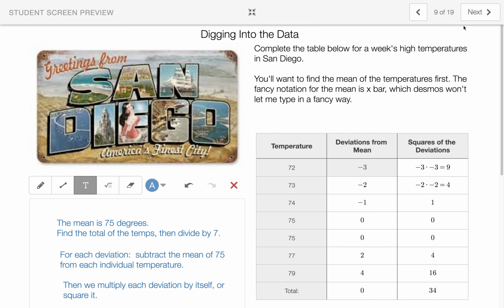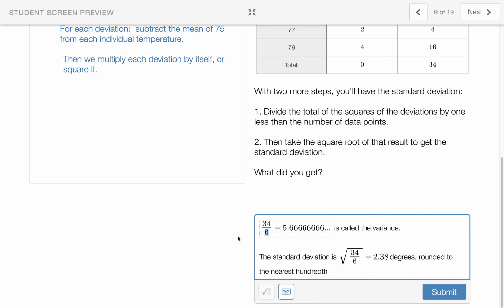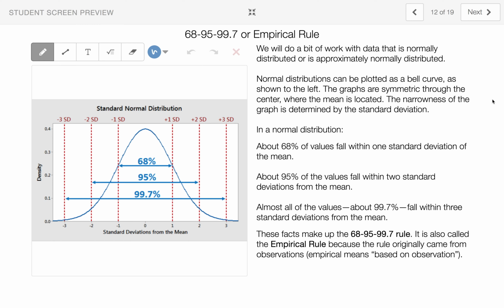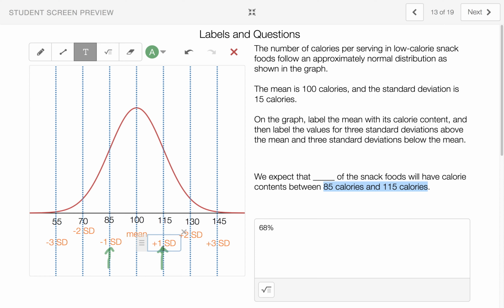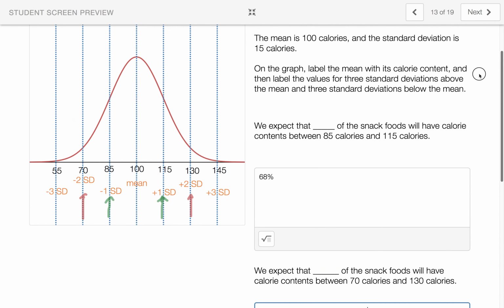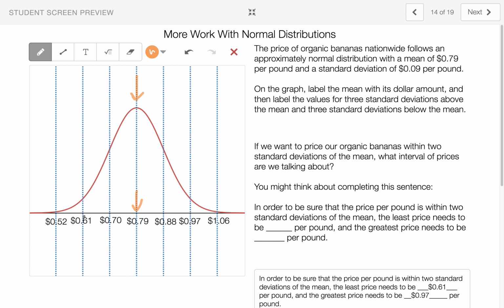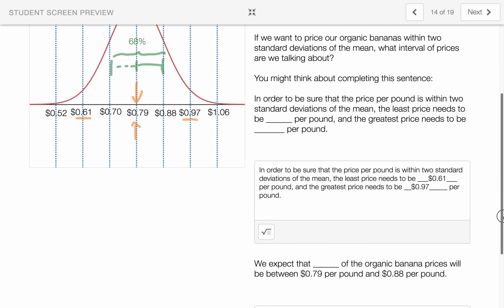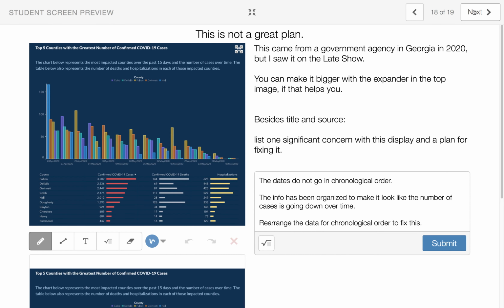Stats Desmos 115